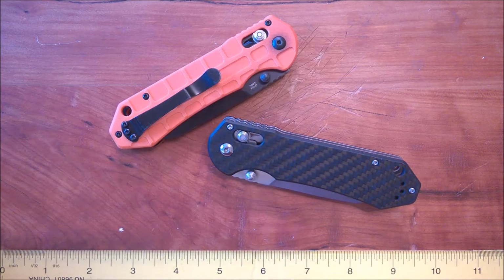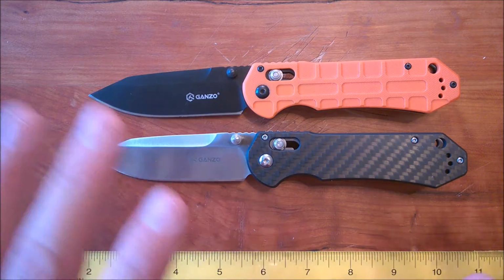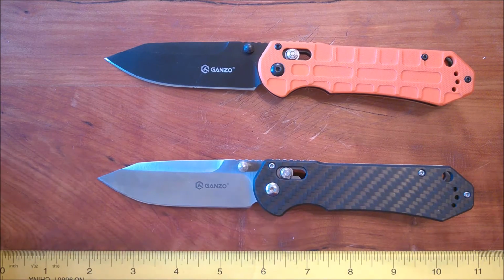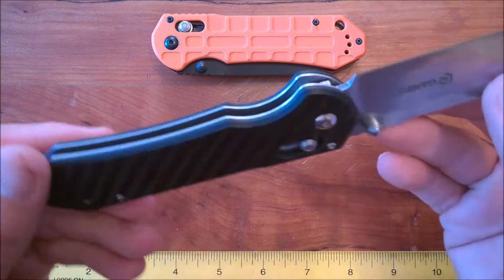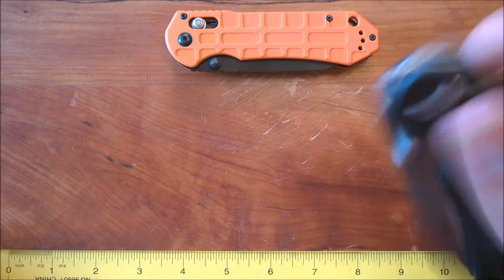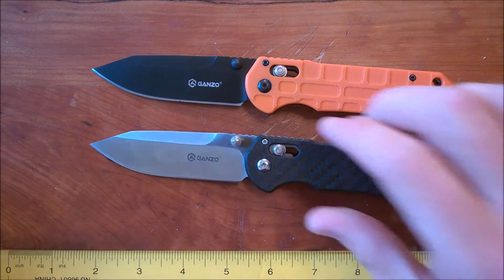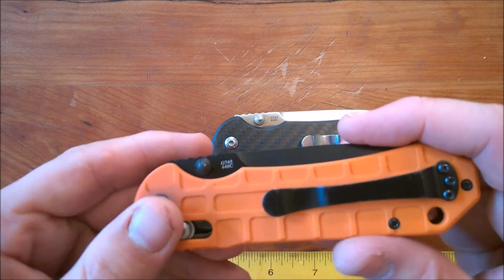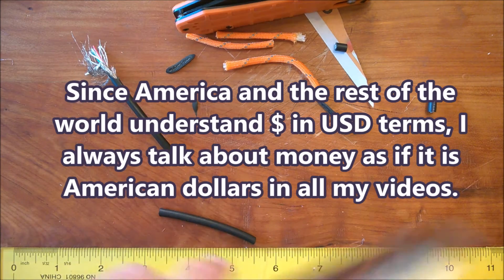Ganzo G745 Review. F745, F7451, G7451, G7452, G7452P, G7453, G7453P 13 variants of this knife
The BEST place for North Americans to get Ganzo knives is from Power Cutlery.

All the links further down are over a year old and may or may not work - edit Sept 2019

The Ganzo G745 is a phenomenal knife that has so many versions that there is at least one knife for just about everybody's taste in knives.  You can check them out at Ganzoknife.com and the most economical place to buy them is at GearBest.com

!!All prices below are in U.S.A. Dollars!!

SATIN BLADE VERSION___________________________

STONEWASH BLADE VERSIONS__________________

BLACK COATED BLADE VERSIONS_____________________